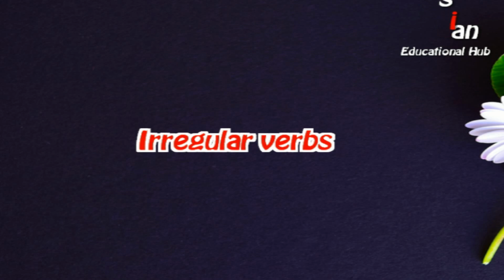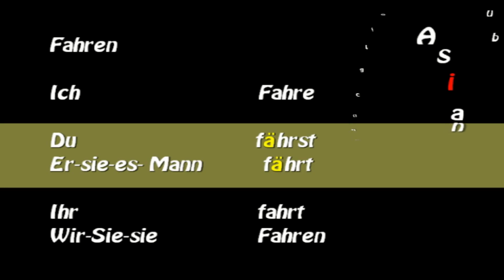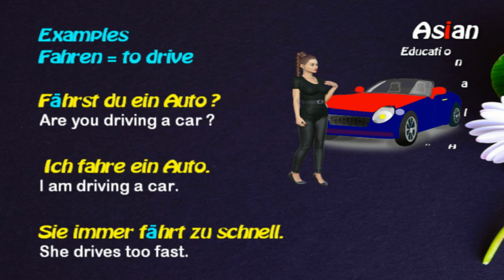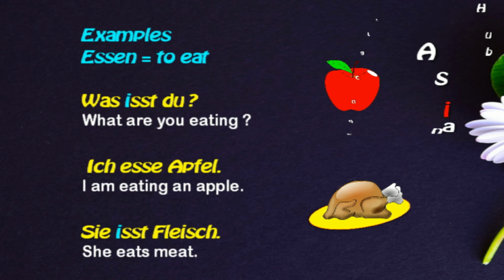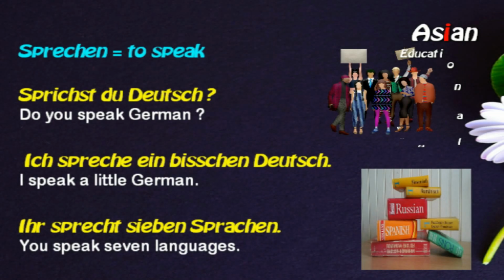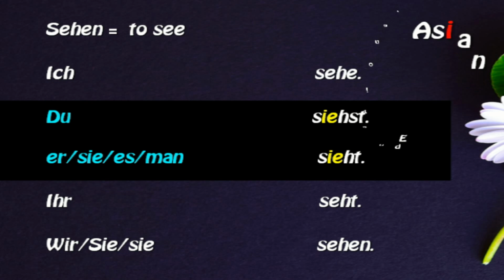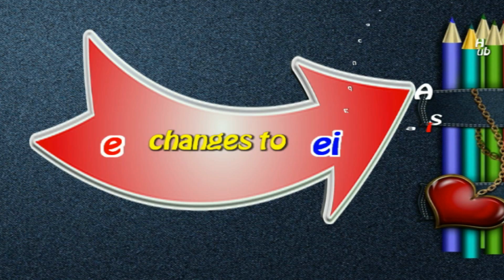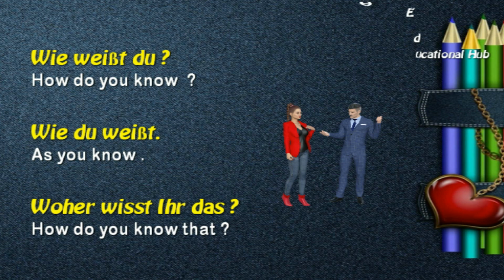Irregular verbs conjugation in German language। Learn German। Conjugation rules of irregular verbs।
English speaking,  German Language,  Maths,   Science. Youtube Education. Technical education